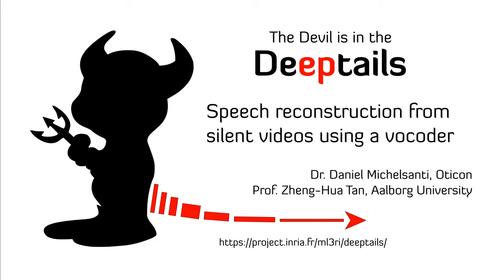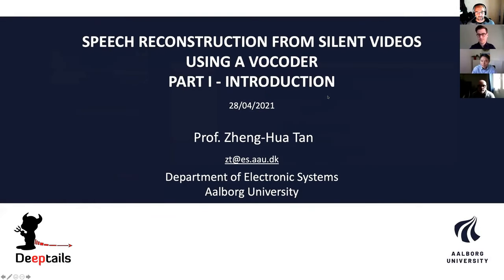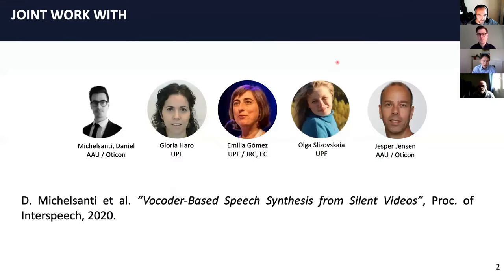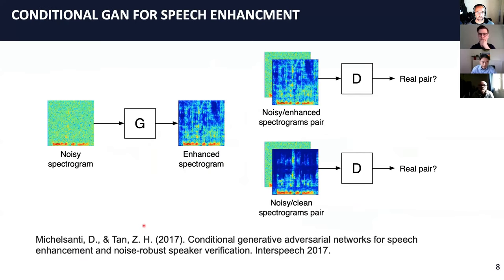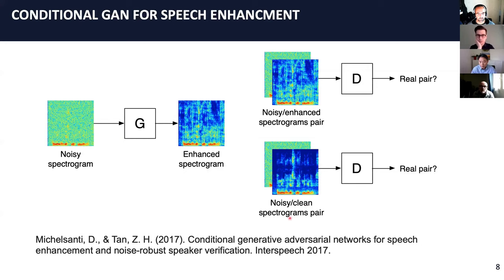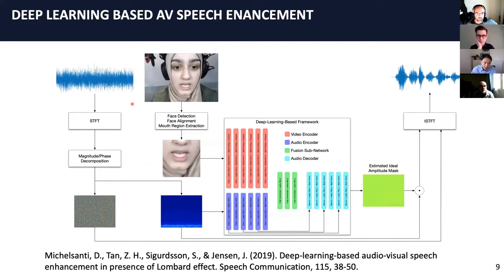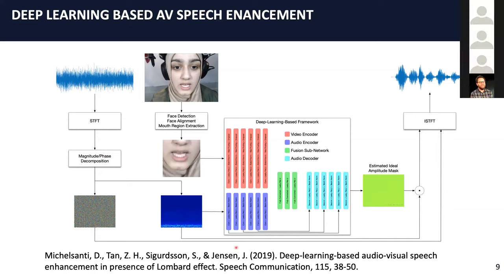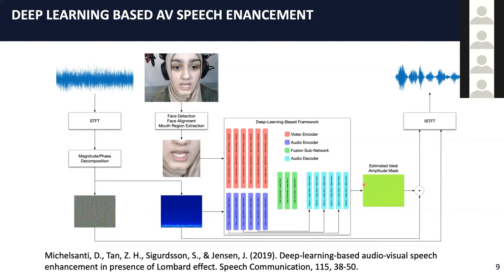Deeptails Seminar #5: Speech reconstruction from silent videos using a vocoder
Title: Speech reconstruction from silent videos using a vocoder
Presenters: Daniel Michelsanti and Zheng-Hua Tan
Date: April, 28th, 2021
Abstract: Both acoustic and visual information influence human perception of speech. For this reason, the lack of audio in a video sequence determines an extremely low speech intelligibility for untrained lip readers. In this talk, we present a way to synthesise speech from the silent video of a talker using deep learning. The system learns a mapping function from raw video frames to acoustic features and reconstructs the speech with a vocoder synthesis algorithm. To improve speech reconstruction performance, our model is also trained to predict text information in a multi-task learning fashion and it is able to simultaneously reconstruct and recognise speech in real time. The results in terms of estimated speech quality and intelligibility show the effectiveness of our method, which exhibits an improvement over previous video-to-speech approaches.